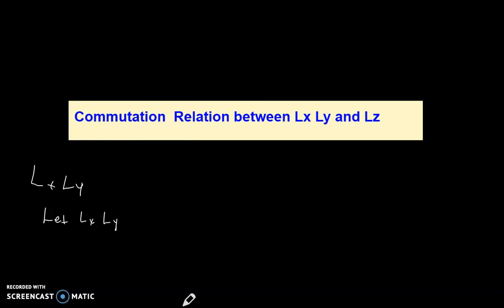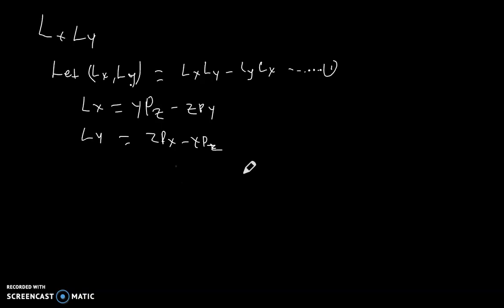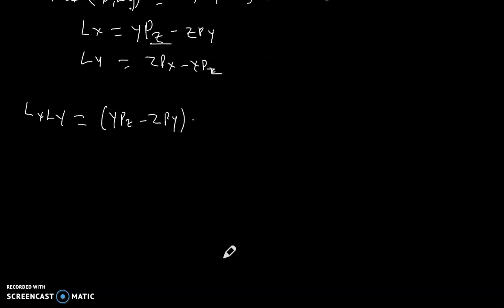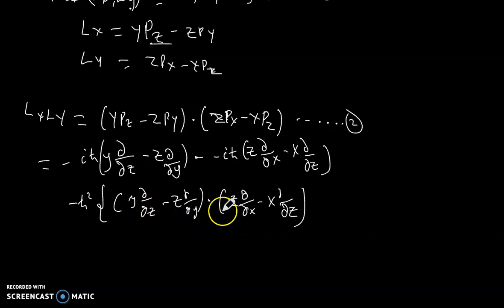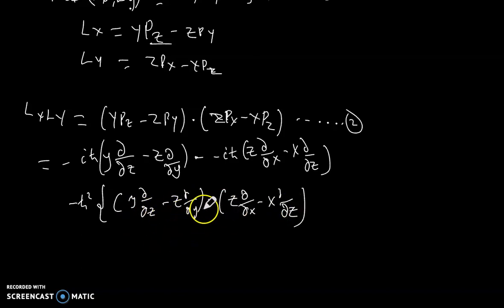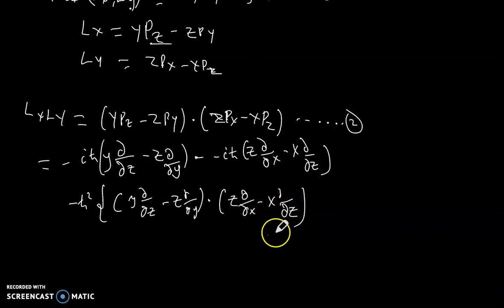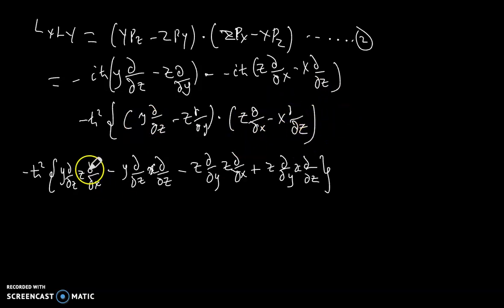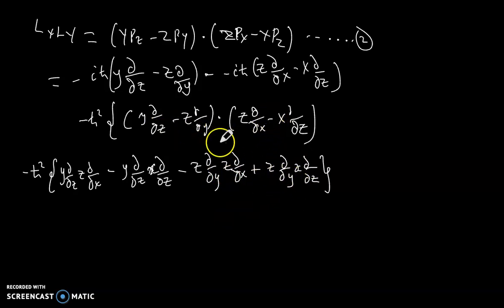Commutation relation part 2 LX LY AND LZ